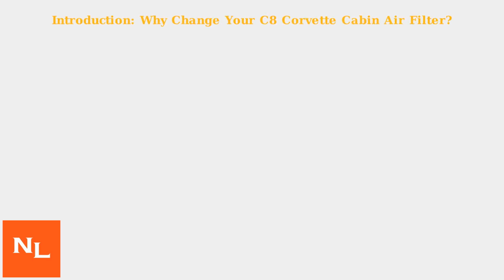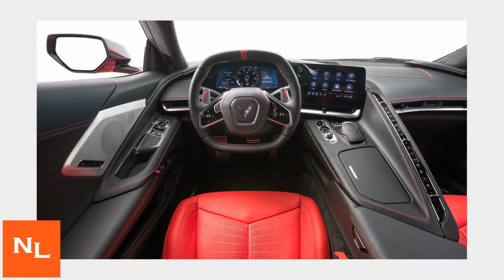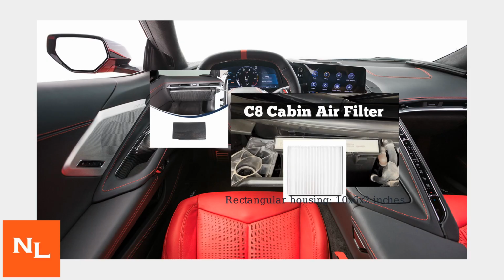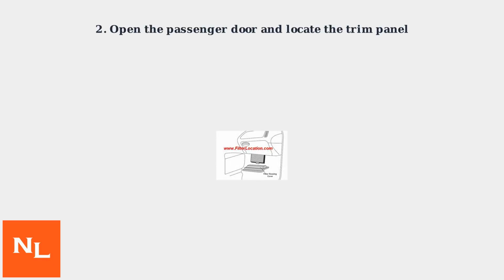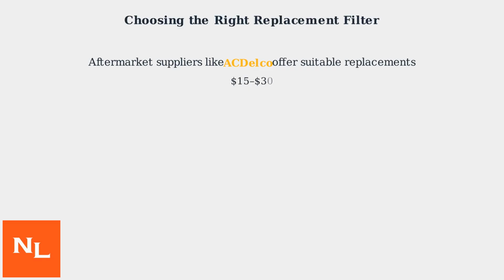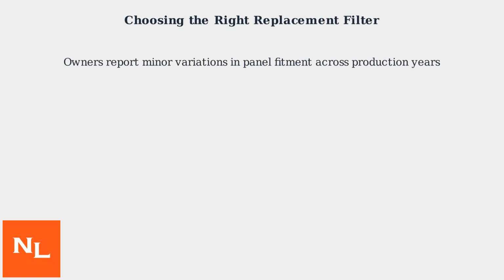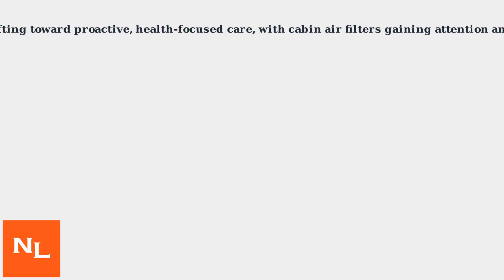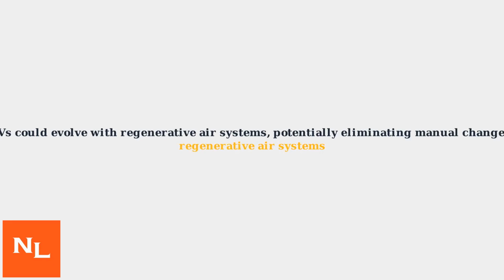How To Replace 2020–2023 Chevy Corvette C8 Cabin Air Filter – Location & Change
Discover how to easily replace the cabin air filter in your Chevy Corvette C8. Find the location and step-by-step instructions for a cleaner ride.